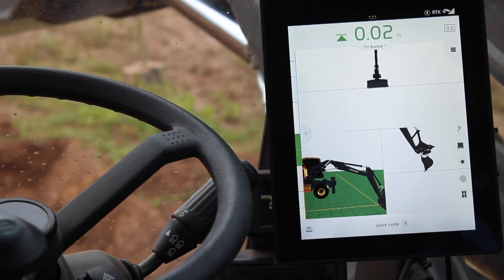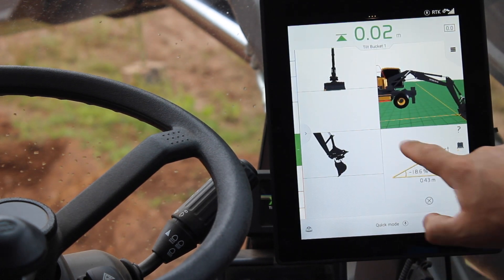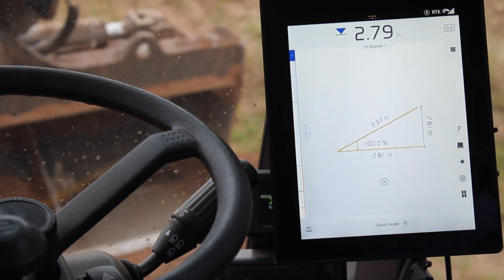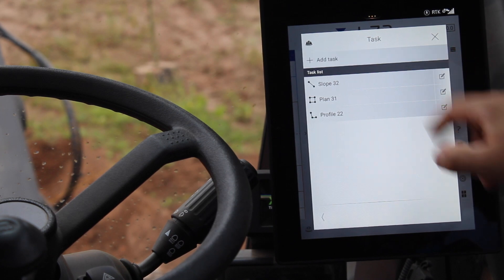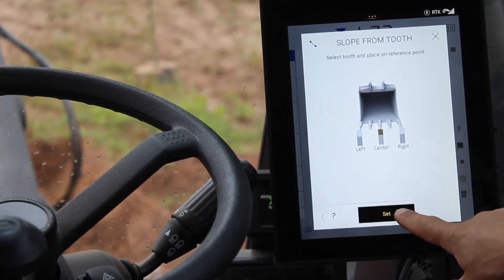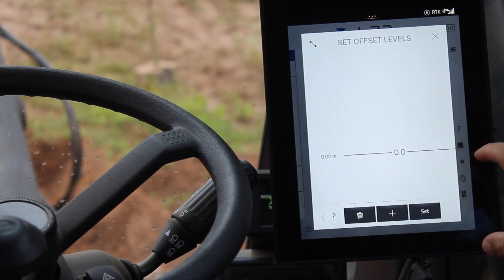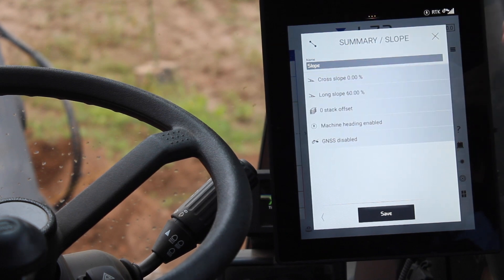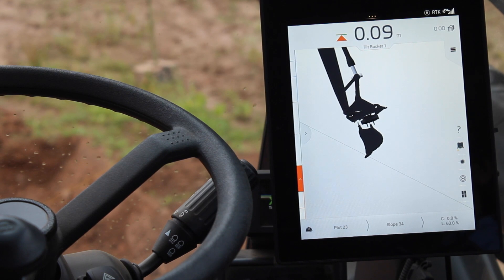Dig Assist - Using quick measure to dig a slope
Watch and learn how to dig a slope using Dig Assist quick measure.

Unlock the full potential of your Volvo excavator's productivity with Dig Assist, powered by the Volvo Co-Pilot.